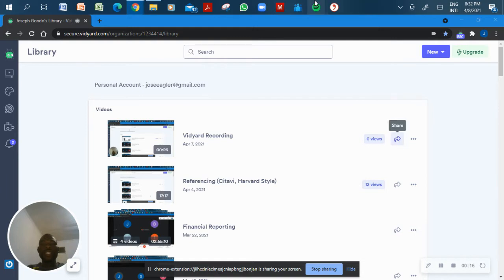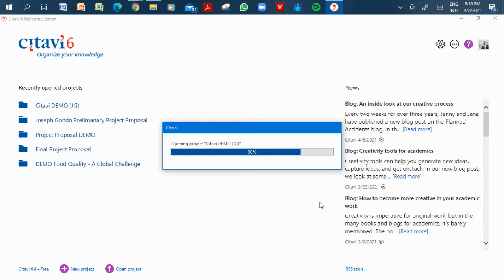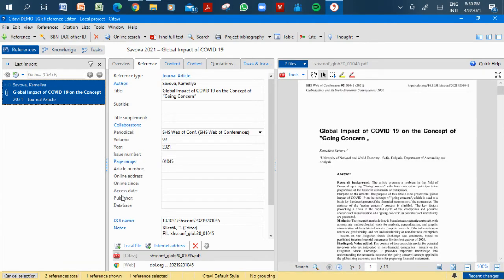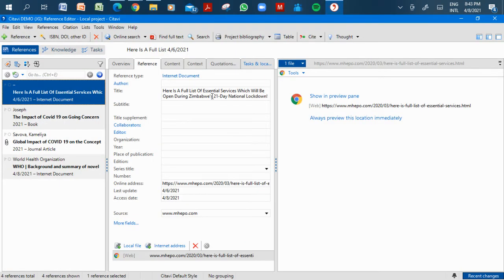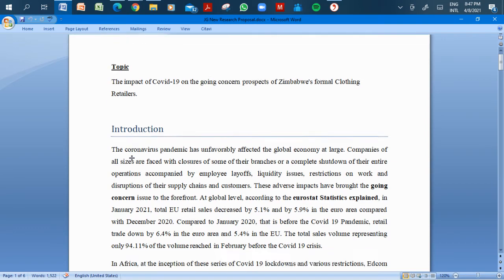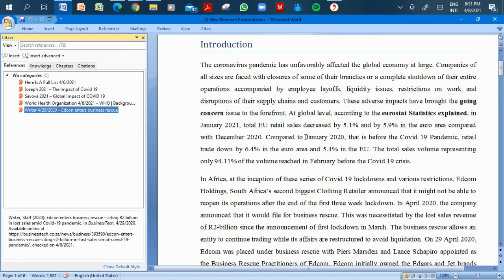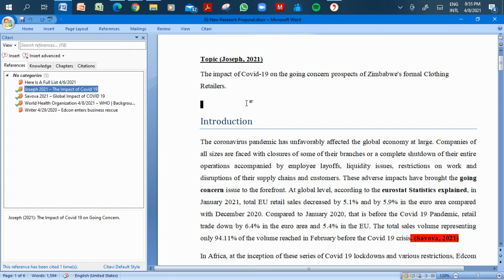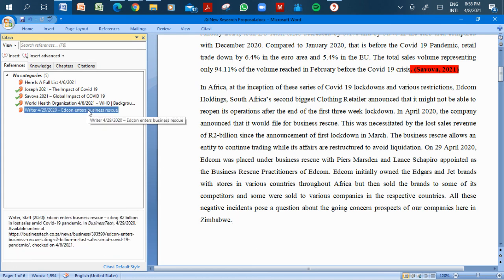Advanced Harvard Referencing Using Citavi- By Sir Josef (copy)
In this video, Sir Josef (the Founder of Nitty-Gritty Private College) explained the detailed use of Citavi, the referencing tool.